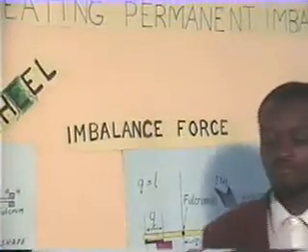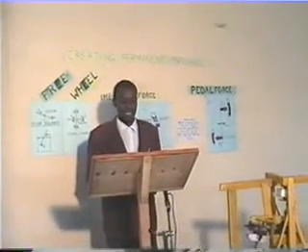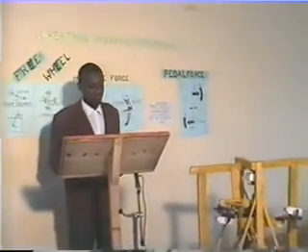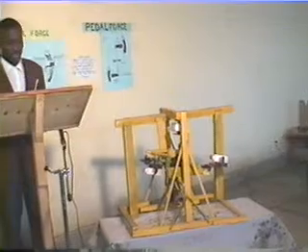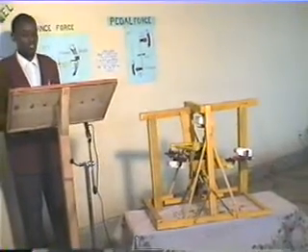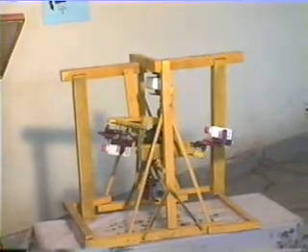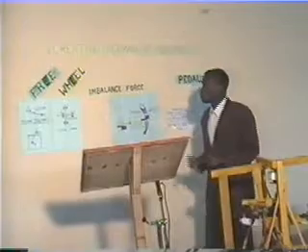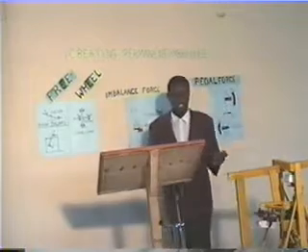Agesa wheel 1 - Introduction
This 1997 creation could provide valuable clues to achieve3ing perpetual motion.